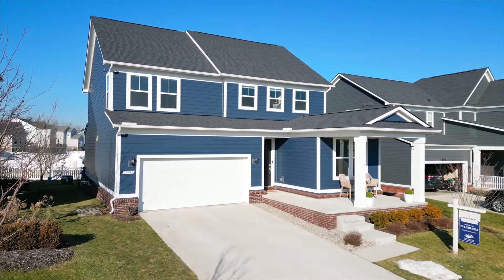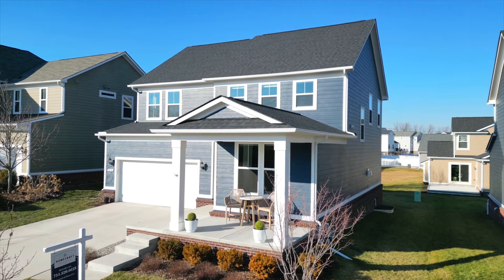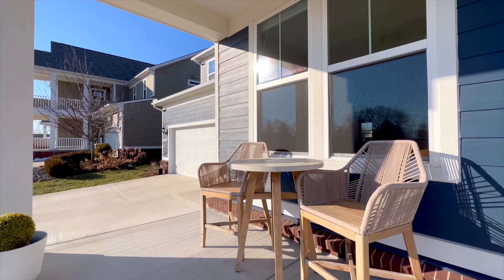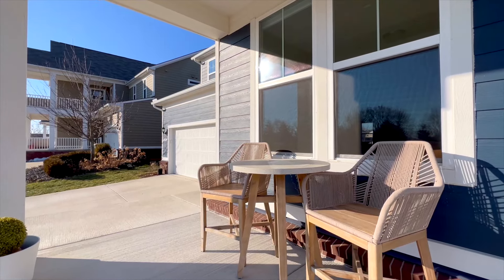Why 50746 Paine St. In Canton Might Be Your Next Home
OPEN HOUSE: Saturday, February 10th from 12pm - 2pm

✔️ 3 Bedrooms
✔️ 2.5 Bathrooms
✔️ 2,460 square feet
✔️ Like-new construction built in 2021
✔️ Gourmet kitchen w/ built-in appliances
✔️ Open concept great room w/ fireplace
✔️ 2 car attached garage
✔️ Located within Cherry Hill Village
✔️ Plymouth Canton Schools
📍 S of Cherry Hill / E of Ridge

Dan LaMontagne
Home Craft Team 🛠️
Powered by RichRealty

Our exclusive "Organized Approach" Method allows our clients to put 6.65% MORE money in their pockets than the average home seller.

✅ Our advanced social media marketing plan gets your home 10,105 views and 20,954 impressions on averages across the 3 major platforms generating greater demand for your home.

✅ We provide high-quality imagery and video so you can make a strong online first impression.

✅ You’ll receive a worry-free experience from start to finish.

✅ You’ll receive peace of mind with our No-Hassle Listing Guarantee allowing you to cancel at any time if you are unhappy or your situation changes.

✅ We provide constant communication to ensure every detail for your sale is taken care of.

Let us put our organized approach method to work for you.

★ 🤔Thinking of moving to Canton, Michigan? Let us help!🤠

LICENSING:
Michigan Agents
Tim Bruce #351816
Robert  Yoder #291517
Angela  Hoops-Cossey #312490
Justin Watson #427091
Tramaine Watson #381664
Allen Novock #433170
Guy Villet #427210
Justin Hazemy #436684
Erin Rogers #395104
Audra Borger #328834
Carole MacQueen #442064
Tony Moleski #426629

HomeCraft Team at Rich Realty Group

Thanks for your support to Living in Plymouth-Canton Michigan.